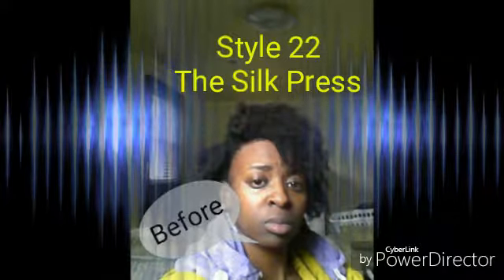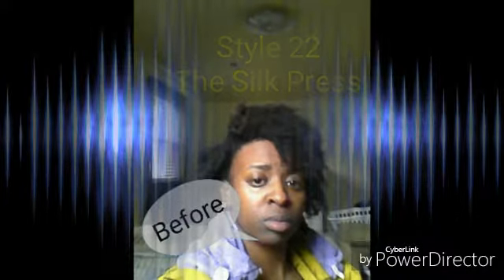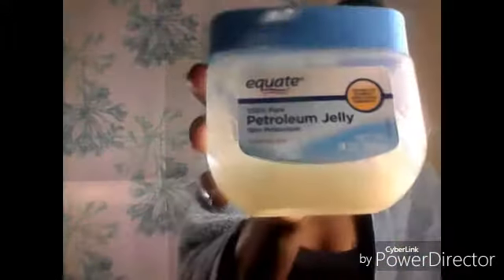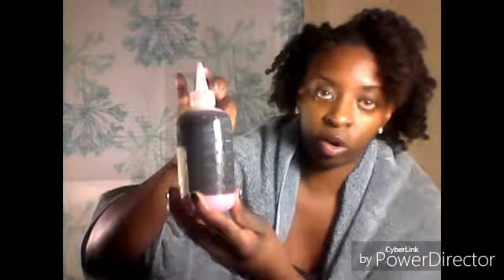STYLE 22(beet juice coloring and silk press)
I chose to color my hair with beet juice because I wanted the color, but I did not want to damage my natural hair. I decided to do some research and found that beet juice contains vitamin C, B6, vitamin A, calcium, and iron; all things that weren't damaging to my hair. I decided to give it a try. This is my first time straightening my hair in 1 year and 4 months. I hope you enjoy this video.